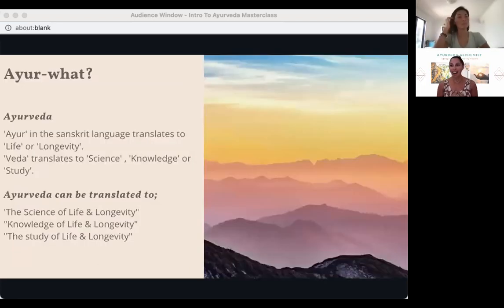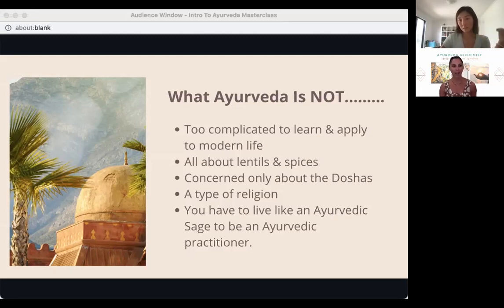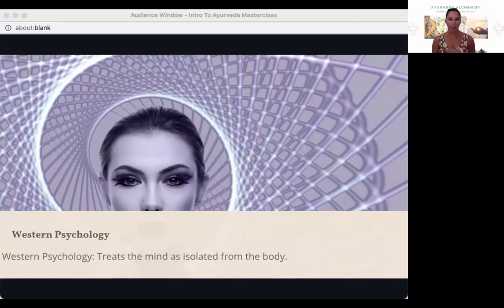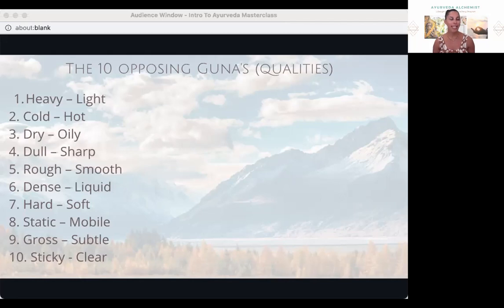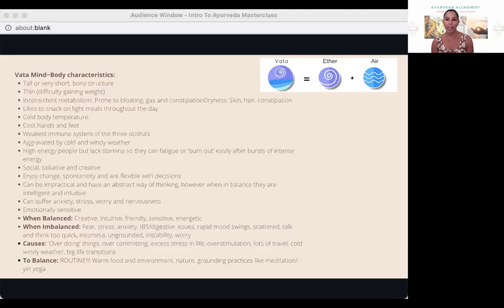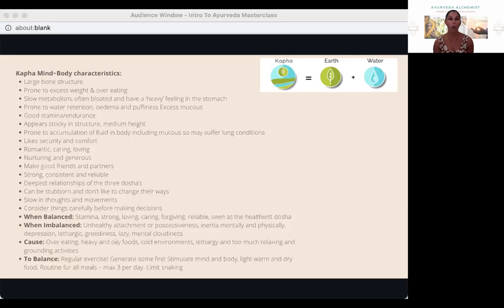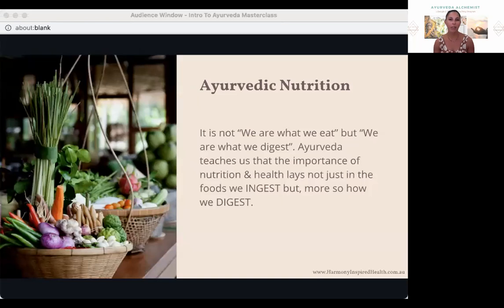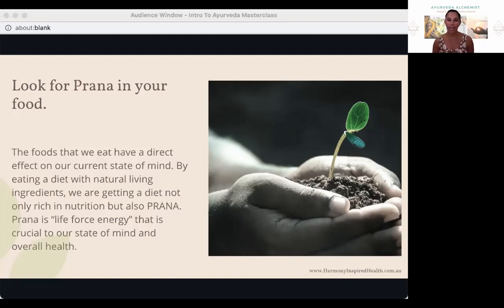Intro to Ayurveda Masterclass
This masterclass will give you an introduction to the art of Ayurvedic Lifestyle medicine so that you can apply Ayurveda to your life & become your own healer & health guru. ​​​​​​​​
You will discover & understand yourself on a deeper level.​​​​​​​​
👉🏽 The History of Ayurveda ​​​​​​​​
👉🏽 Ayurvedic Dinacharya (daily routine)​​​​​​​​
👉🏽 Ayurvedic Nutrition​​​​​​​​
👉🏽 Ayurvedic Psychology ​​​​​​​​
👉🏽 You will discover your dosha ​​​​​​​​
👉🏽 You will be given practical tips on how to apply the art of Ayurveda to your modern-day lifestyle​​​​​​​​
👉🏽 How to simplify health to get the most out of your life​​​​​​​​
Ayurveda translates to ‘The science of life & longevity'.​​​​​​​​
Its teachings hold ancient wisdom and secrets of how to live a long healthy and vibrant life. Ayurveda has been around for 5000 + yrs, tried and tested for centuries, yet has only become more popularised in the modern western world in recent times as the true healing benefits of Ayurveda are being discovered by many in the west. Its relevance & power is needed now more than ever!​​​​​​​​

$100 off tuition is only valid until 3rd April 2022. Use code: VEDA